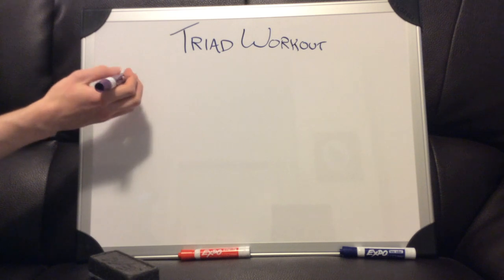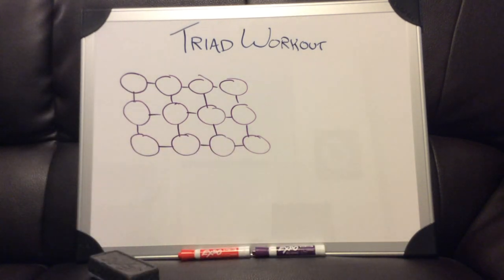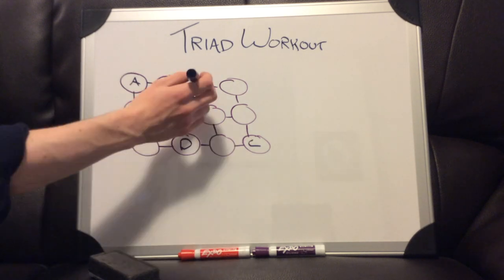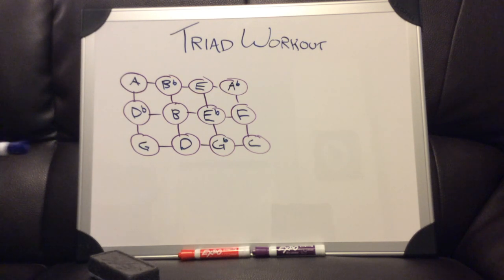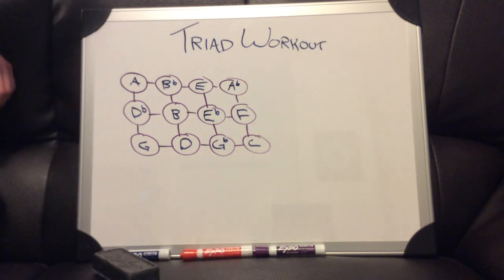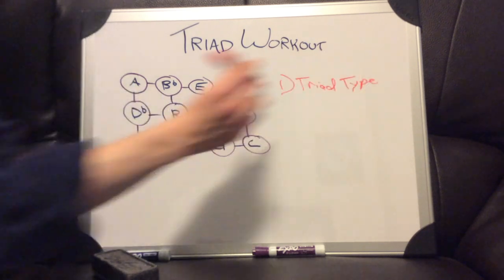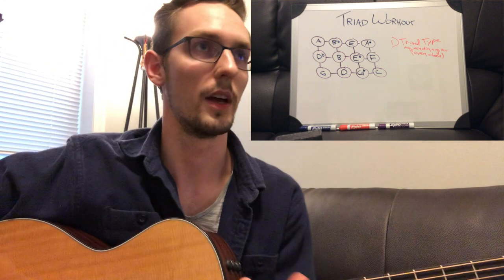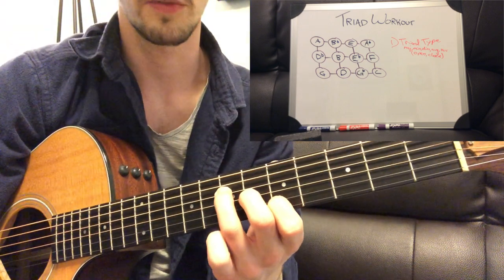Triads 8: Guitar Triad Workout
One more raw exercise to work on your triads and take you to the next level of fluency and understanding. This one can have a lot of moving parts, so be patient with yourself. It helps to have the first two exercises down, but it's not necessary. Good luck, get this stuff down to be ready for our final video of the series.